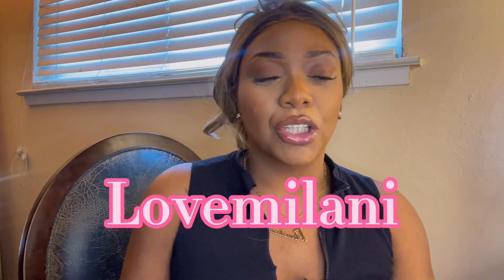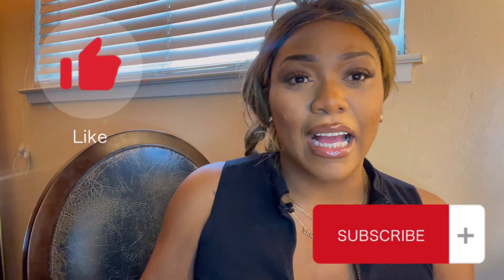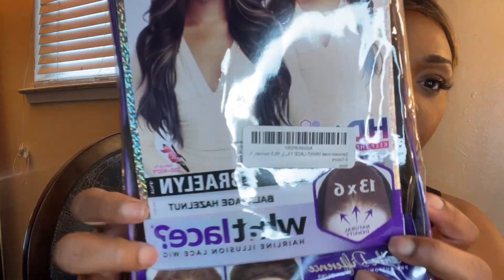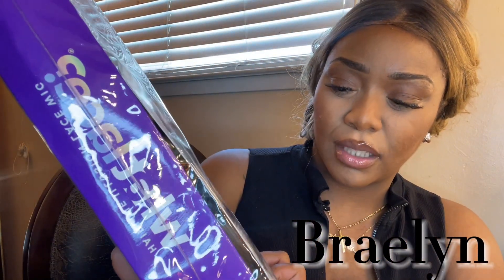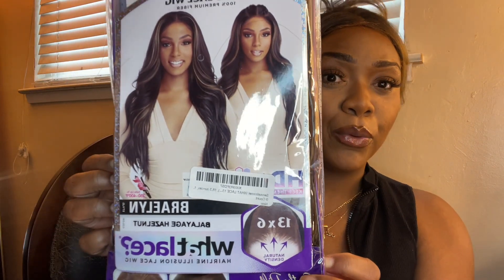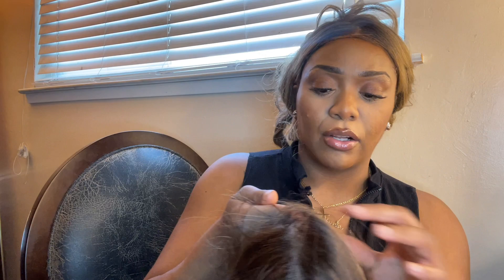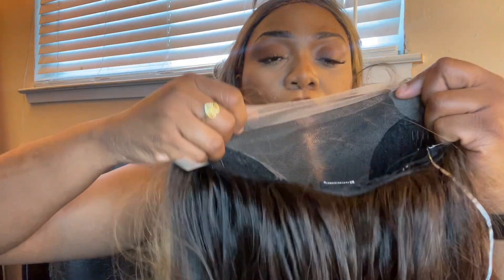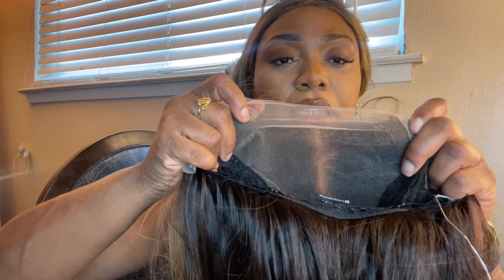Obsessed! $50 Synthetic Wig | Virgin Hair Dupe!! Sensationnel Braelyn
Braelyn Wig : Sensationnel WHAT LACE 13x6 Wigs - Cloud 9 Synthetic Hair Hand Tied Natural Preplucked Hairline Illusion Lace Frontal Lacewig -Whatlace BRAELYN (BALAYAGEMOCHA), 1.0 Count

Amazon Storefront

Sizing:
Tops - L/XL
Pants- XL/13-15
Dress- L/XL
Shoe Size:
Women 9-10, Men 8-8.5